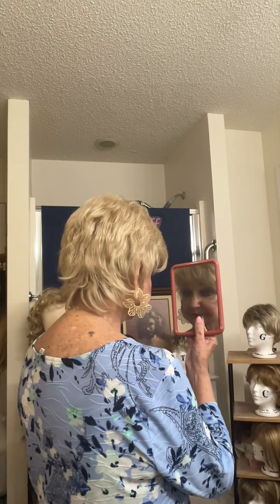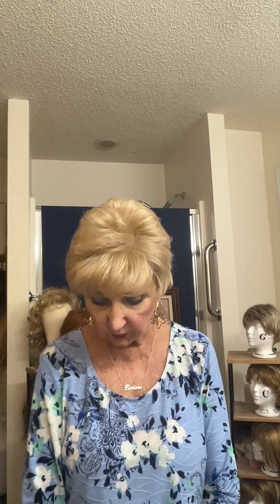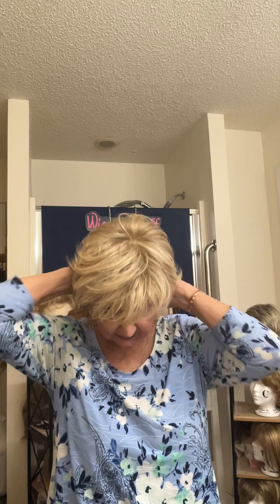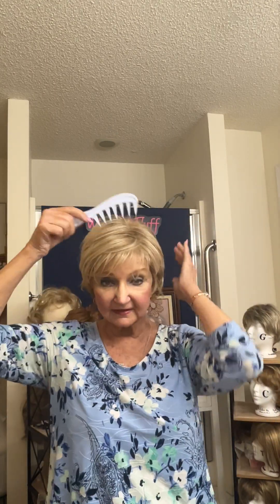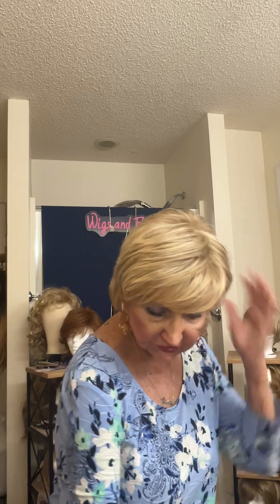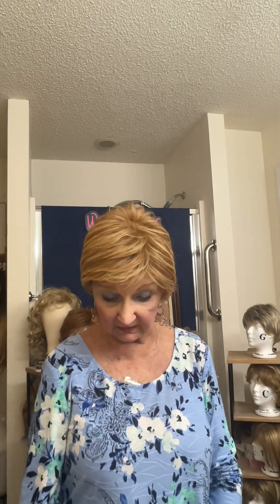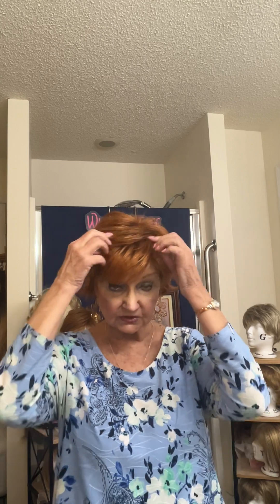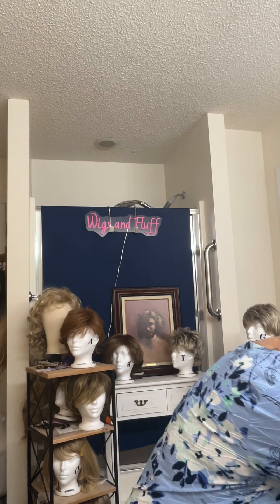DOES YOUR WIG AGE YOU? Choose the RIGHT WIG for your face shape and skin tone!👩‍🦰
CHECK OUT THIS VIDEO on how some WIG STYLES can age you and the importance of choosing right colors for you!👩‍🦳

DO YOU LIKE THE CHRISTA?  You can find her here:

CHRISTA❤️

SOME OF MY FAVORITE WIGS:

COLOR ME BEAUTIFUL

SOFT ROMANCE IN CARAMEL

VOLTAGE

DAISY IN SPUN GOLD

INUENDO

SOME OF MY FAVORITE THINGS ON AMAZON TODAY:

Summer Rattan Hanbag for women

Boho Beach Earrings in Zebra black and white

Chunky Black Bead necklace

Short Sleeve Casual Summer Dress

Sweatshirt mini dress for the beach

White sneakers

Yellow box flip flops my favorites)

Thanks for shopping with me today! It was fun!❤️👀

Please consider buying me a tea!❤️🌟

The price of an unsweet tea would mean a lot to me!❤️💋

My measurements:  21 1/4” circumference   13” from hairline to nape of neck   13” ear to ear  13” temple to temple  3” from hairline to eyebrow  9” from hairline to chin  5’6” height  blonde bio hair green eyes  medium build

Barbara XOXO💋